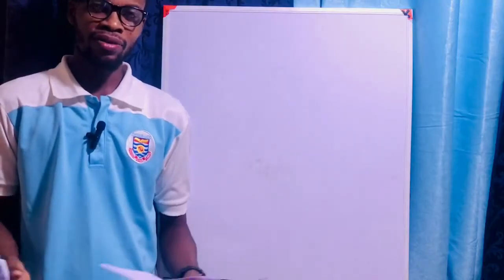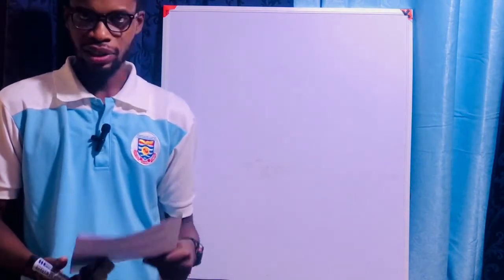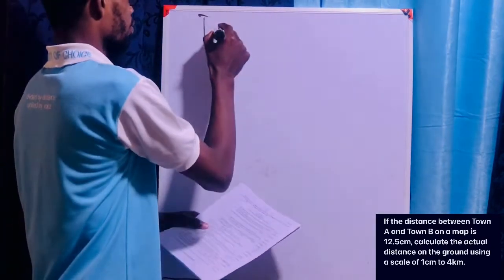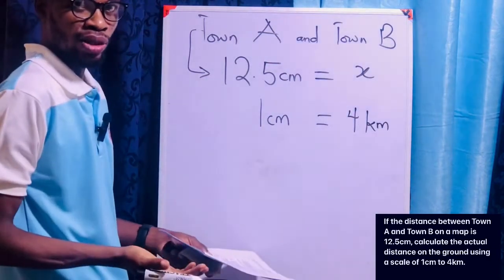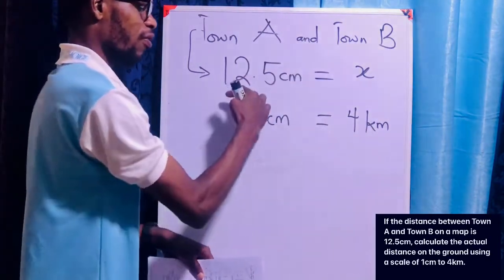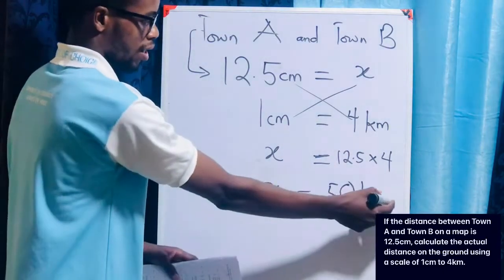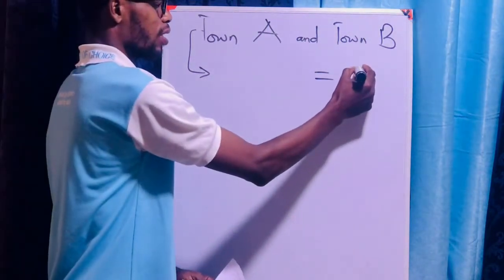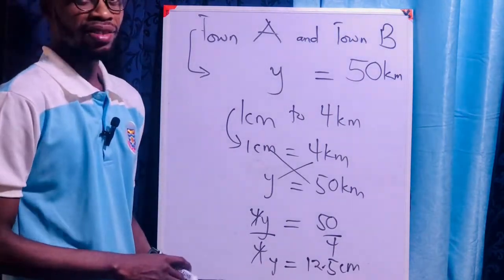SIMPLE WAY!! Don't Be Scared of These Calculations.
No need to skip questions involving calculations in Social Studies.